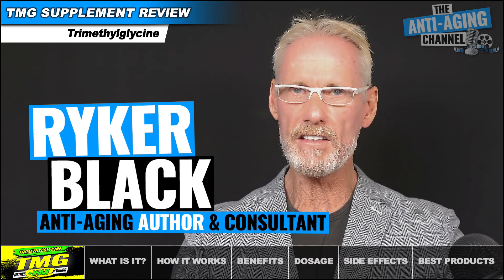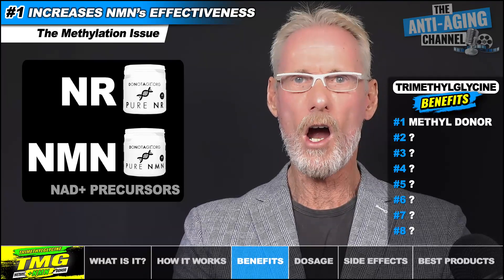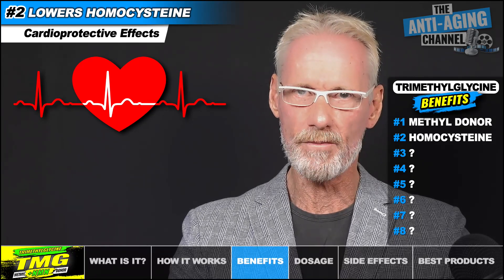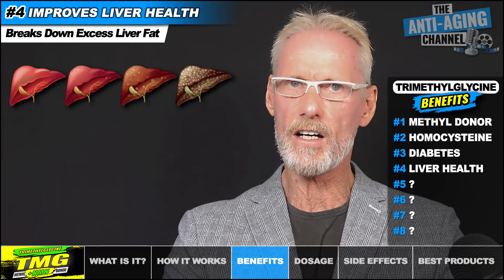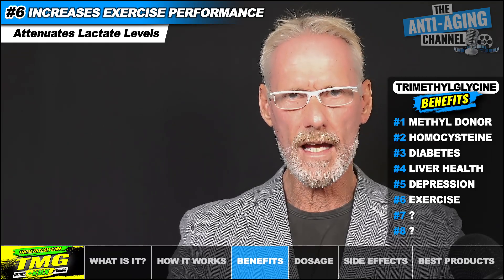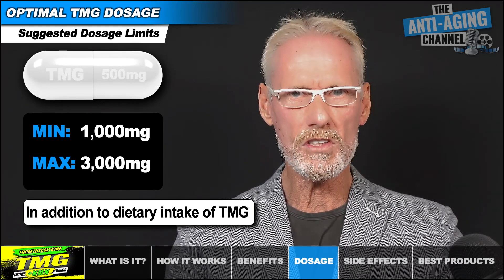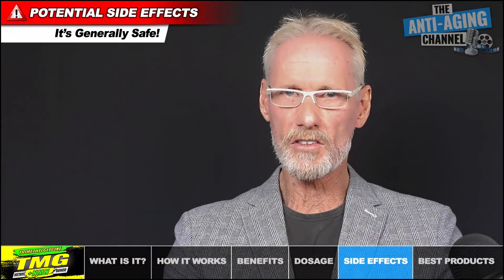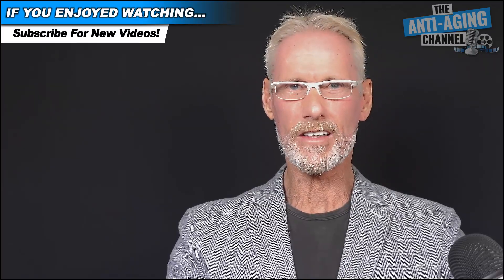TMG | TRIMETHYLGLYCINE | Essential With NMN | Dr. David Sinclair | Anti Aging Supplement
If you are currently taking NMN or NR then you need this supplement. TMG is an essential methyl donor which is required if using either of these NAD+ precursors. Life extension author, researcher and consultant Ryker Black, reveals everything you need to know about trimethylglycine including 8 amazing benefits. Dr David Sinclair is known to use this supplement as part of his daily anti-aging stack. Find out why here!